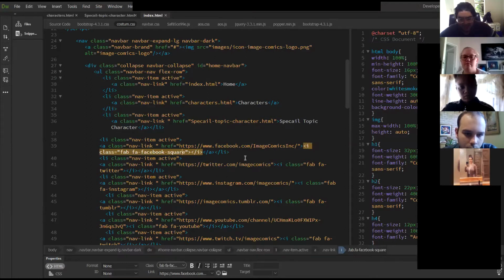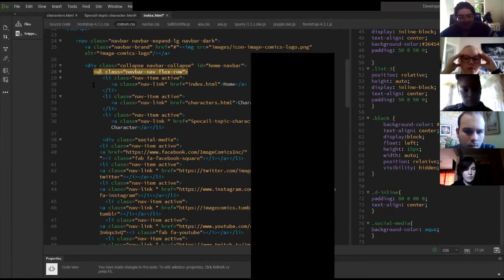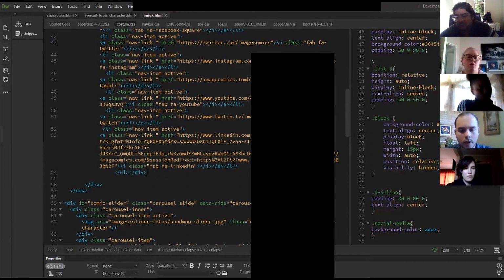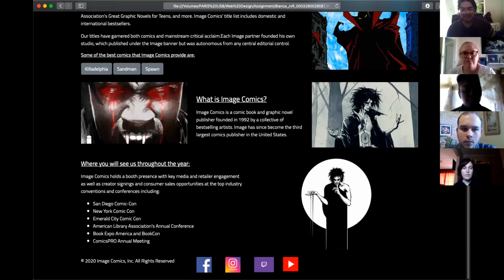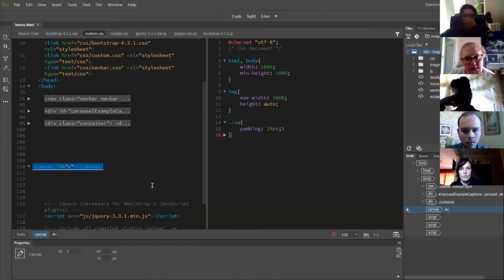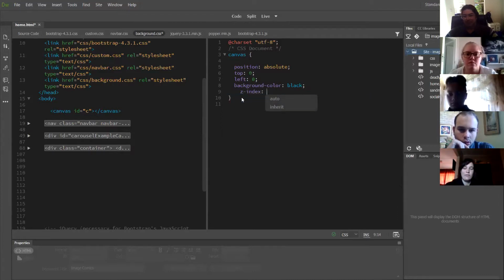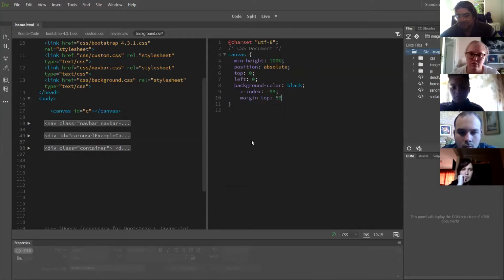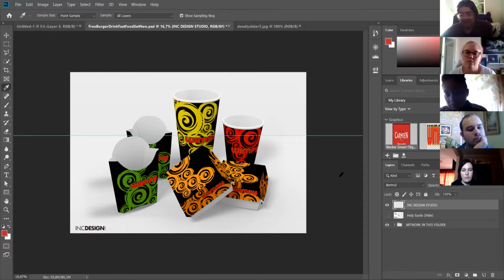03202020 GD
Unicollege Graphic Design Class dated: 20 March 2020.
Class work through for current website projects to be submitted 23 March 2020.